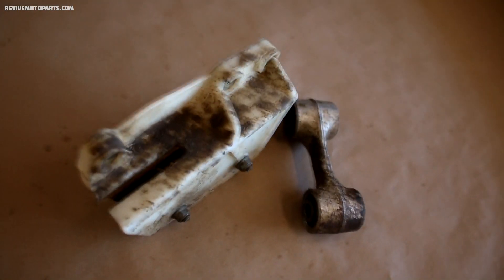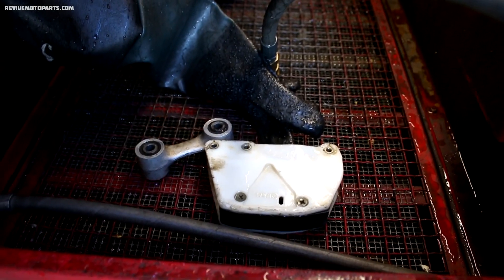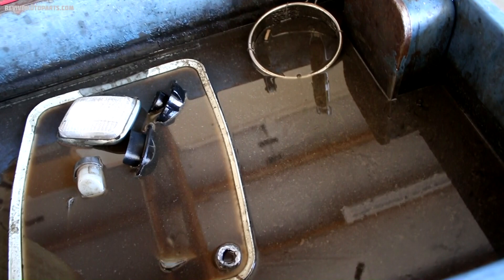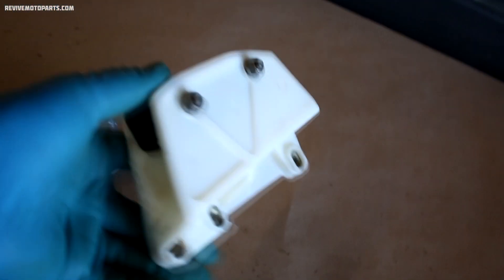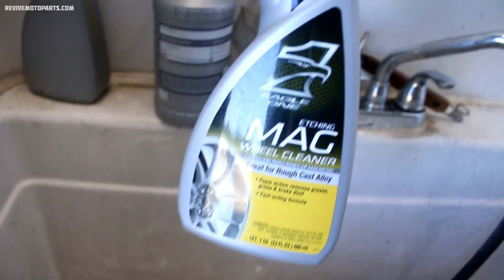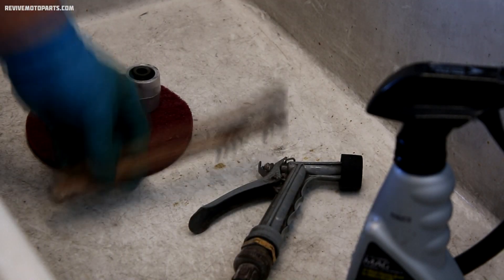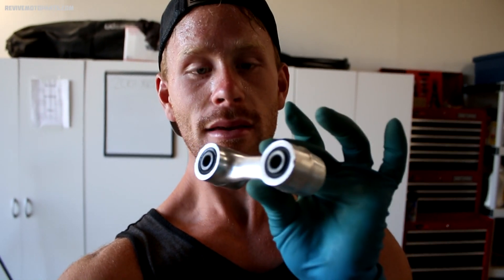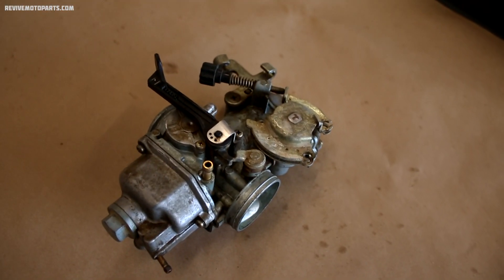Incredible View Inside a Four Stroke Engine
Hope you all enjoy watching the process of a motor being disassembled. I also go over my cleaning process and carburetor treatment.

-Cameron

Music